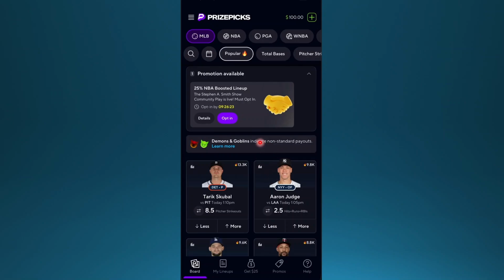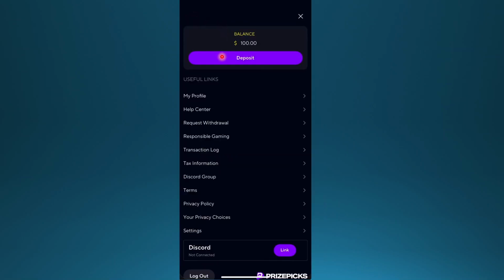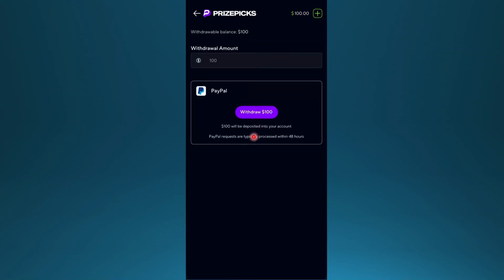How To Change Your Bank Account on PrizePicks (Step-by-Step Tutorial)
Need to update your payment info? In this easy tutorial, we’ll show you how to change your bank account on PrizePicks, step by step — so you can keep deposits and withdrawals running smoothly.

What You’ll Learn:
✅ How to access and edit your payment settings
✅ How to safely remove or update your linked bank account
✅ Tips to avoid payout issues or verification errors

Watch till the end to update your bank account details on PrizePicks with ease!